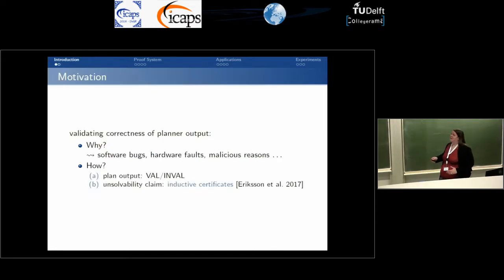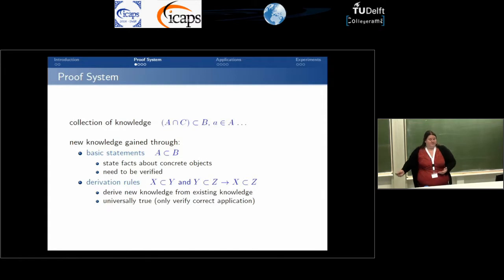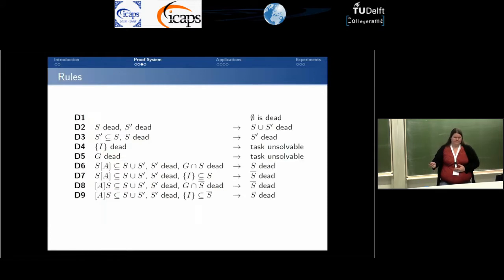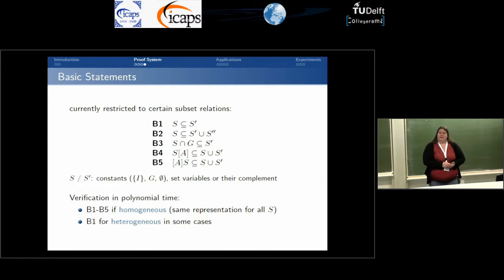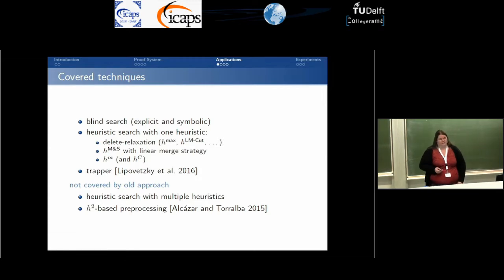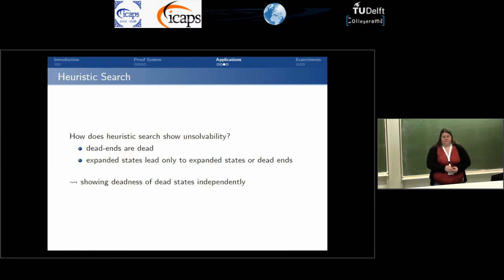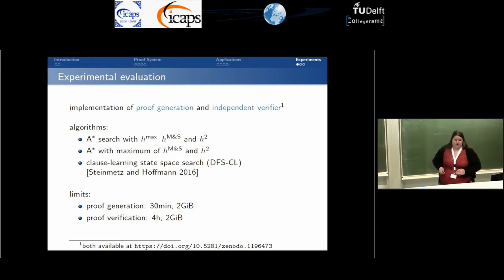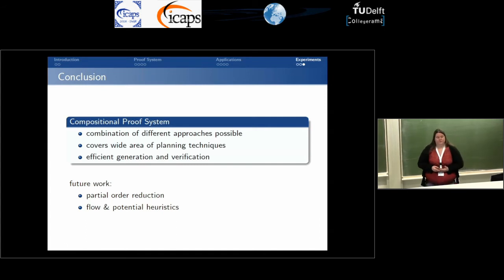ICAPS 2018: Salomé Eriksson on "A Proof System for Unsolvable Planning Tasks"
Salomé Eriksson, Gabriele Röger, Malte Helmert.
A Proof System for Unsolvable Planning Tasks.